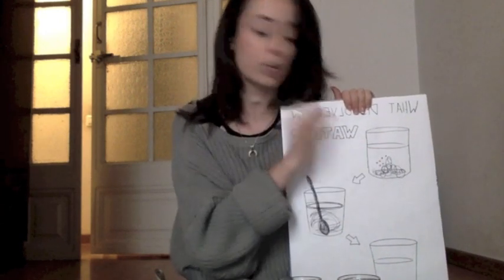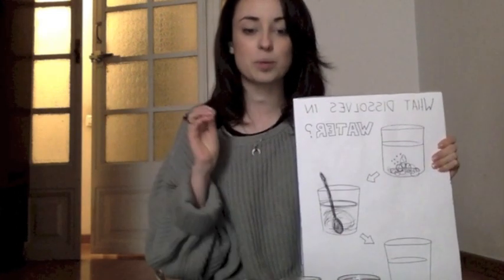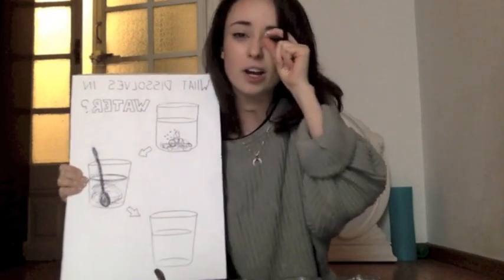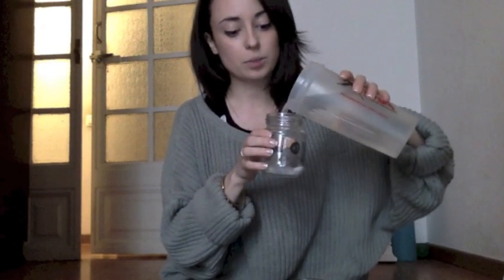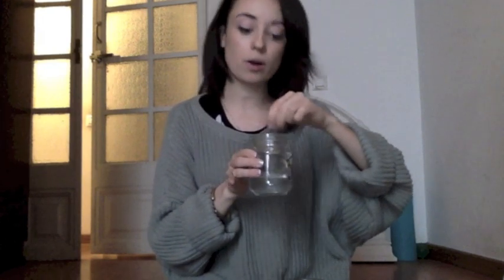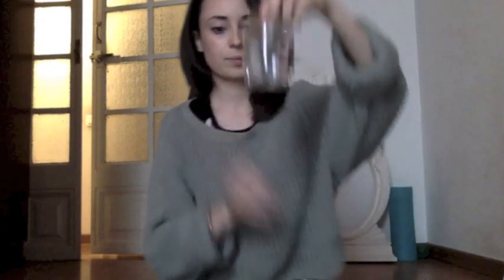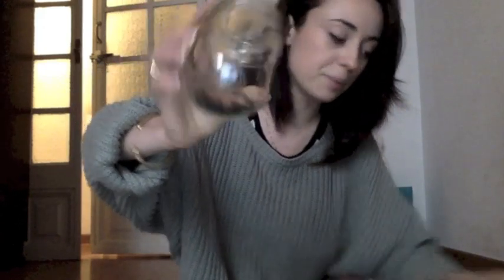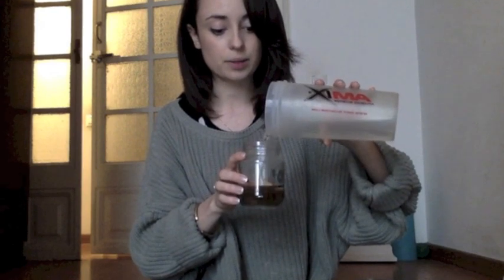Pyjama Science: "Does it Dissolve? "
Follow along in your pyjamas as we discover what materials dissolve in water!
You will need:
4 cups
salt
sugar
pepper
oregano
tap water
1 spoon